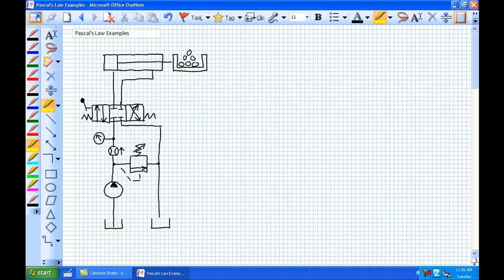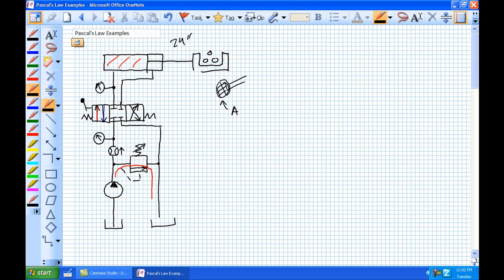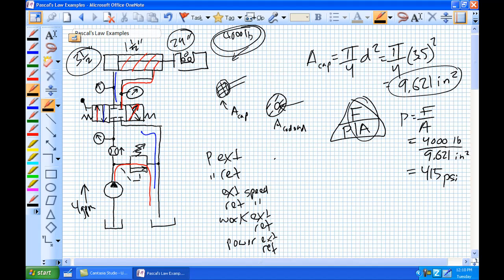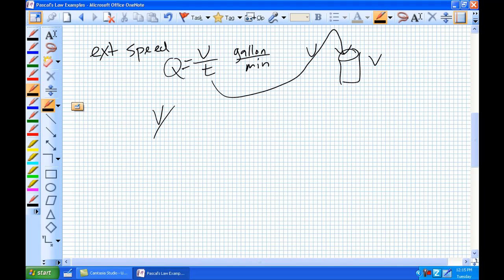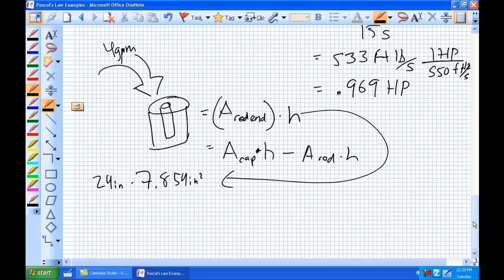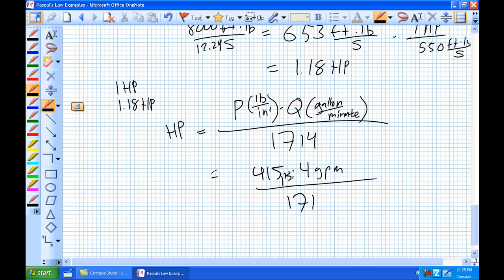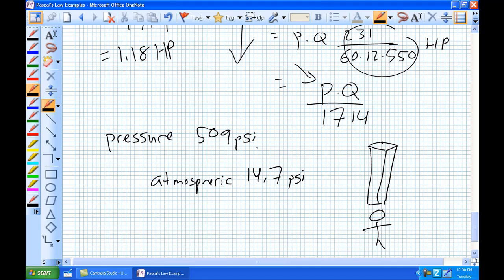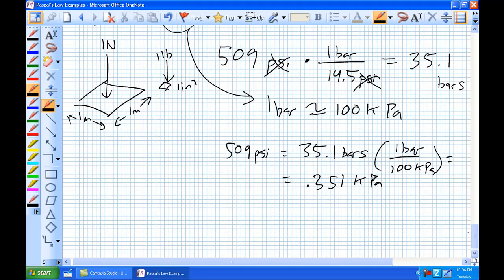Pascal's Law Examples